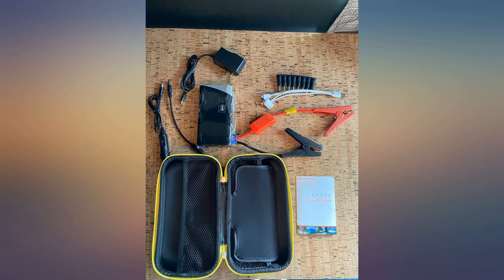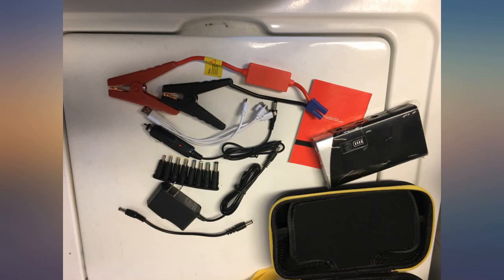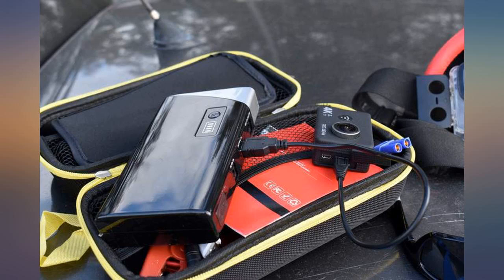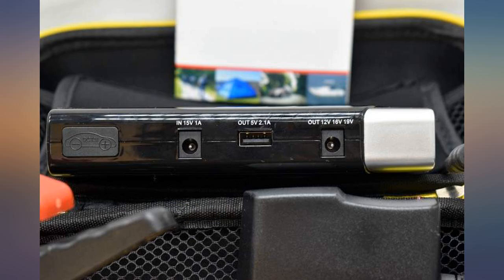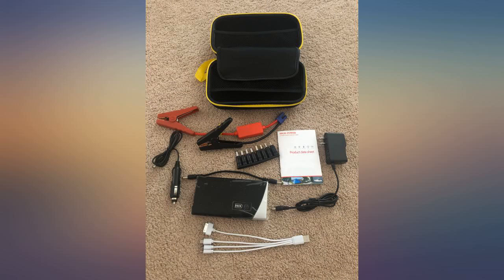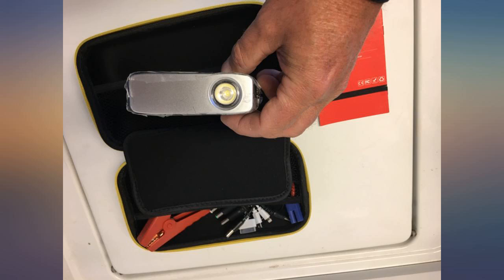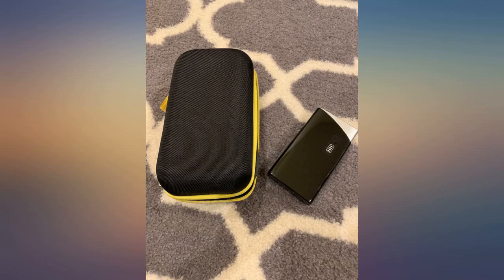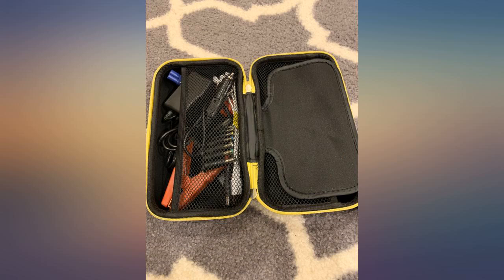Inorising 16800mAh Car Jump Starter 600A Peak for Automotive, Boat,12V Jump Leads review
Inorising 16800mAh Car Jump Starter 600A Peak for Automotive, Boat,12V Jump Leads (600A)

Main Features:
- Compact, yet powerful lithium jump starter rated at 600 Amps (16,800Joules3S) - up to 12 jump starts on a single charge.
- Smart battery clips increase thickening and reinforcement of large bite force, thickened and long insulated shell handle, high hardness thick copper clip, bold strong steel spring, pure copper cold and freeze resistance, fast, upgraded thick copper wire, high temperature resistance to cold long life.
- PORTABLE POWER SOURCE: 12V/10A(Max) DC Power Source For Lights, Wireless Router, Air Compressor, Security Cameras; Dual 2.4A/5V USB Ports For Phones.
- Perfect For: Family Cars, Vans, SUV, Pickup Trucks, Motorcycles, Cranes, Carts, Cement Tankers.
- The ultimate temperature is -20-70 degrees, temperature protection, want to charge, limit temperature, protection system.